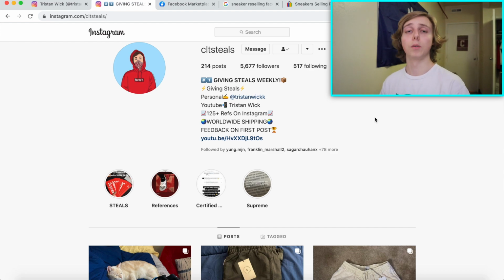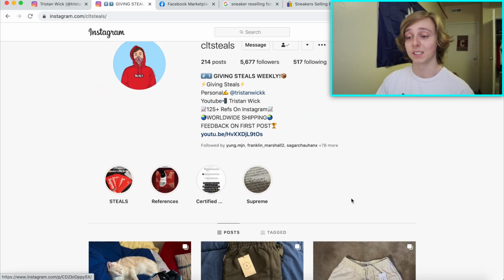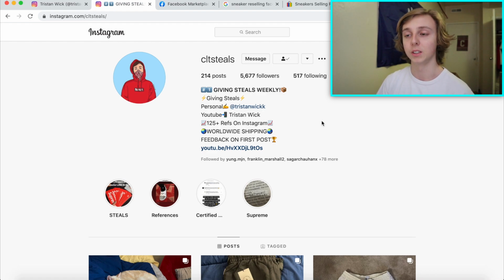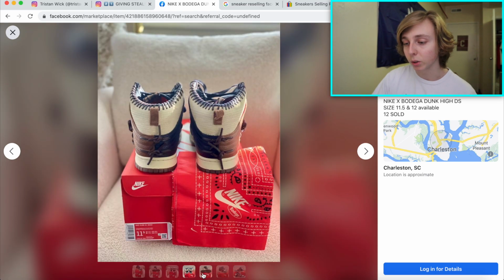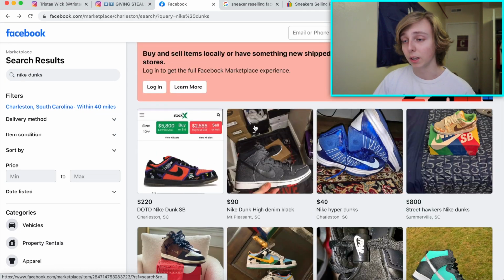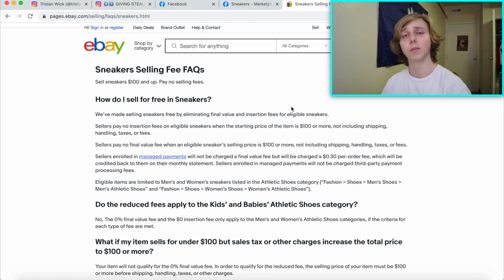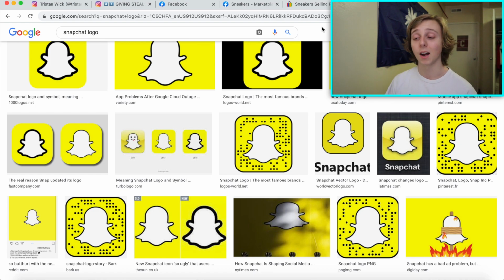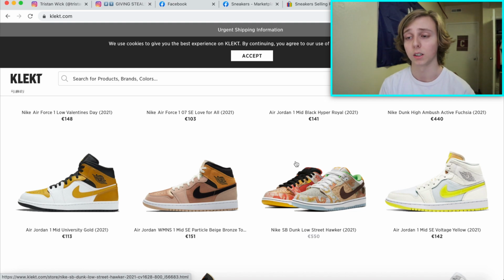HOW TO RESELL SNEAKER INVESTMENTS FOR THE MOST PROFIT! (Make Money)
So today in this video, I decided to show you all how I resell my sneaker investments, and how you all will be able to flip your sneaker investments for the most profit, whenever you need the money from reselling shoes!

thanks.

See you all in the next how to resell sneaker investments/how to resell shoes 2021 video!